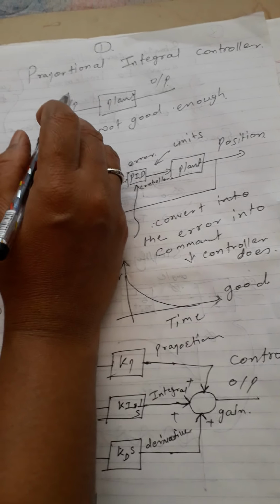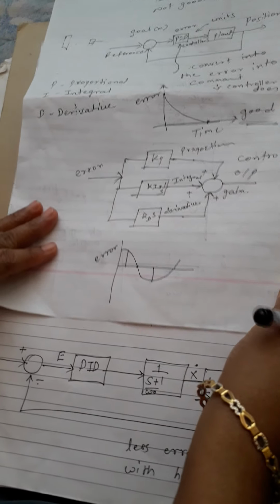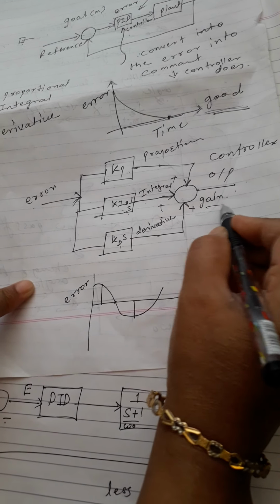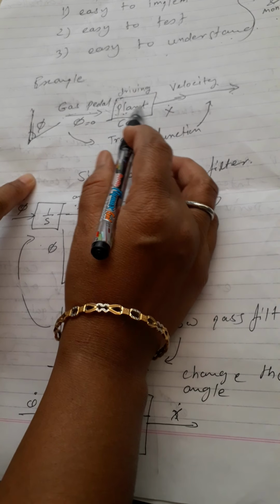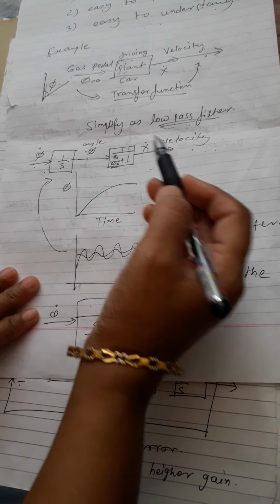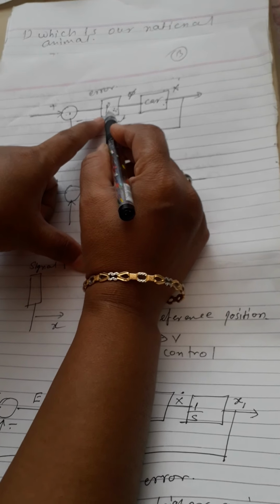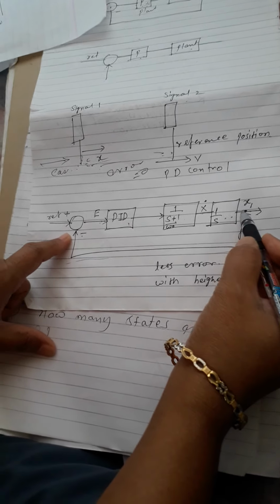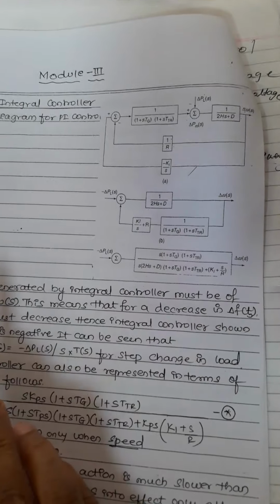Basic concepts of feedback systems of frequency control